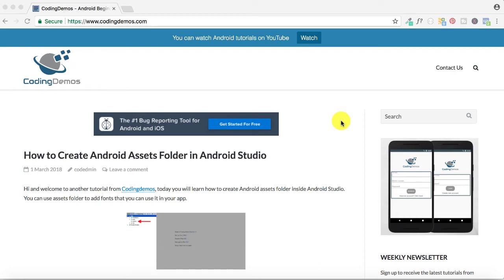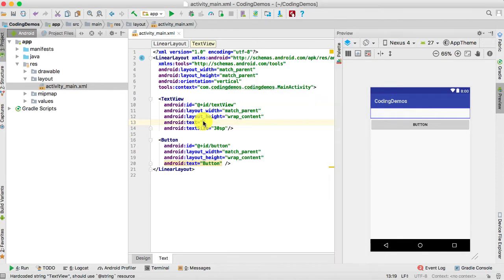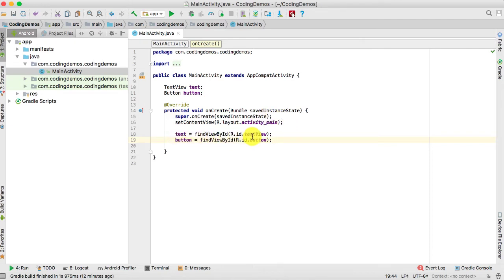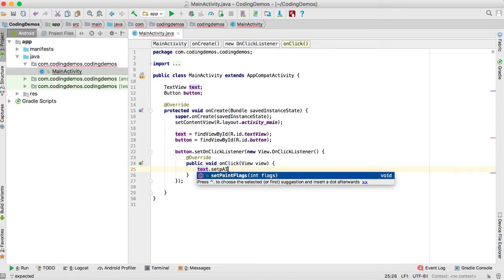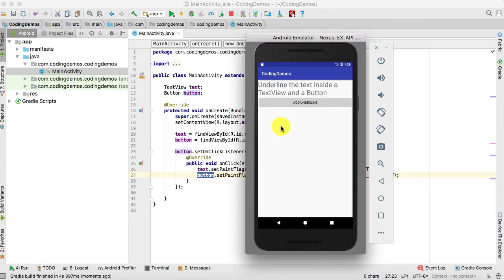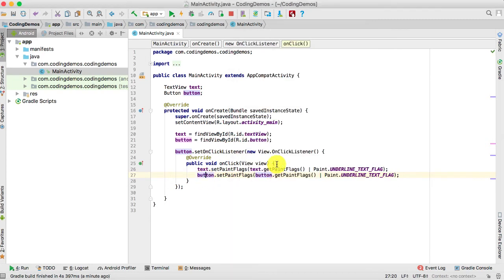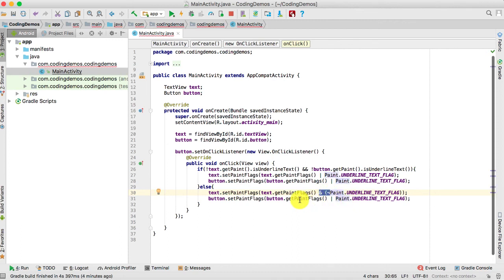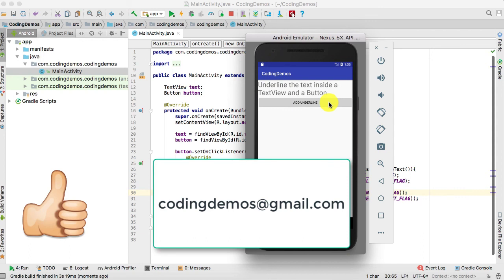Android Underline Text Inside TextView and Button (Explained)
- In this tutorial, you will learn about Android underline text, how you can add underline to TextView and Button text.

- We will build an app that will have an Android TextView and Button, once you tap on the Button Android underline will appear/disappear below TextView and Button.